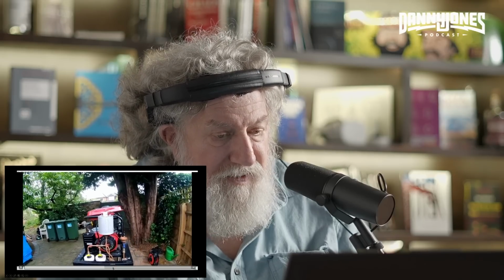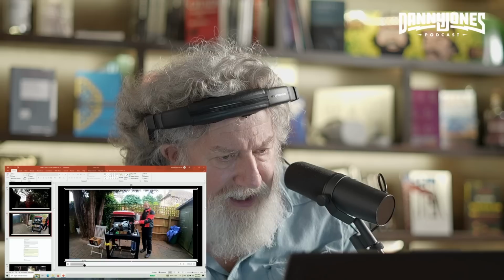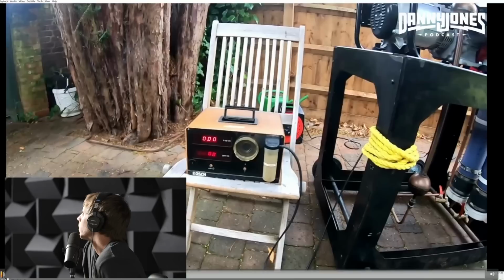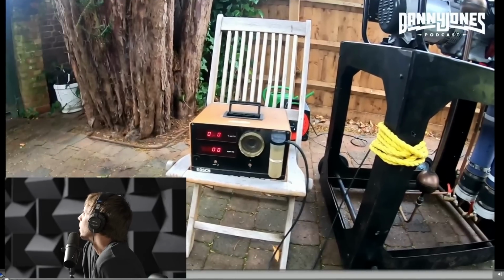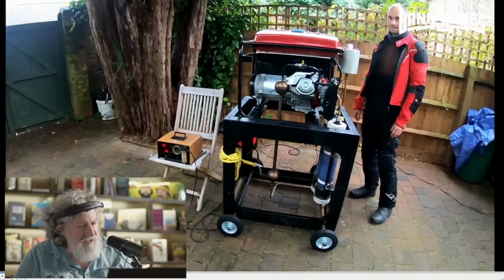Randall Carlson Proves 'Thunderstorm Generator' Will Reverse Air Pollution